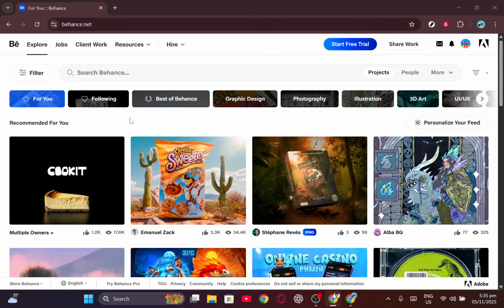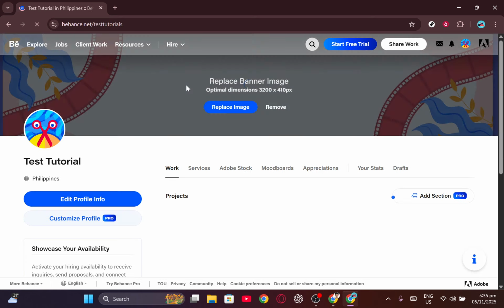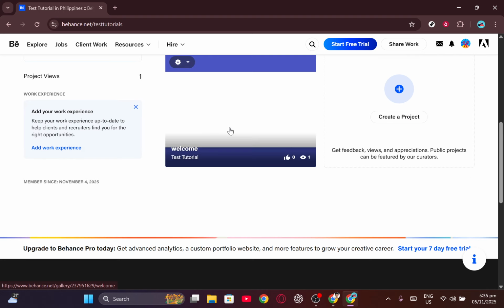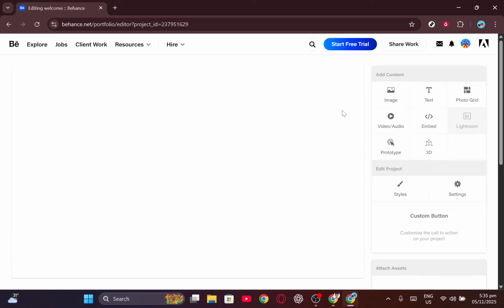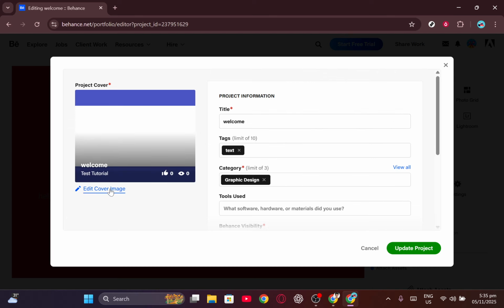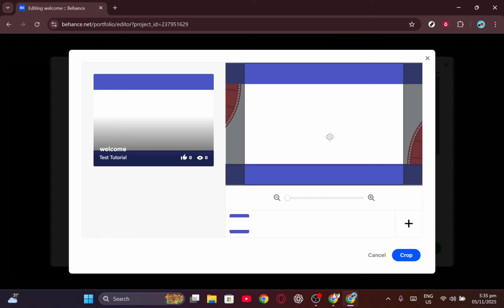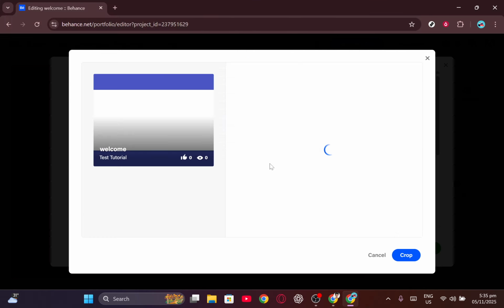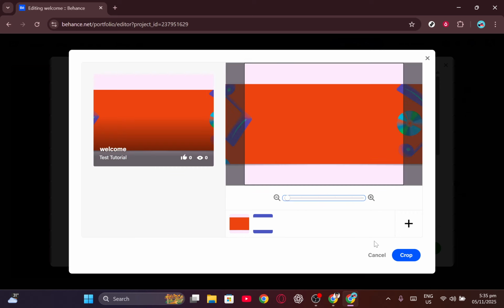How To Change Behance Project Thumbnail [2026 Guide]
How To Change Behance Project Thumbnail